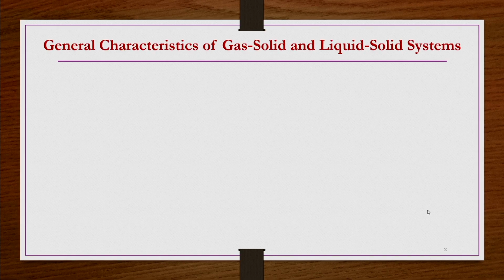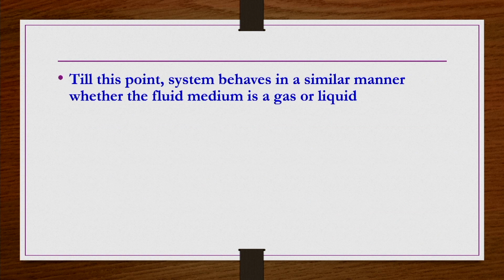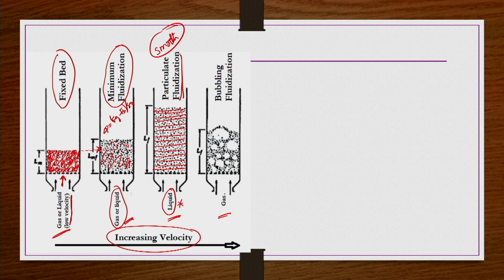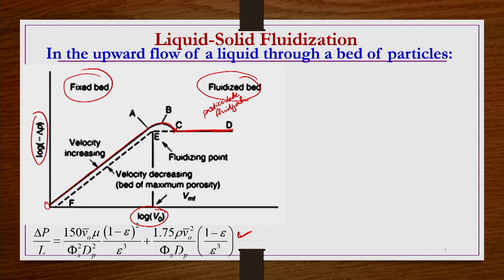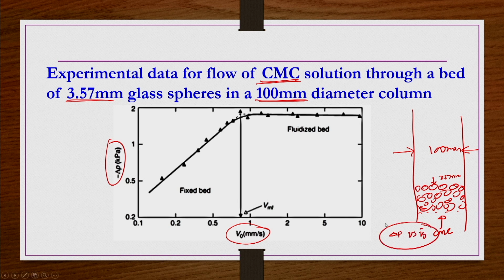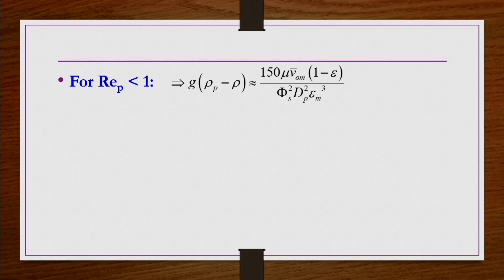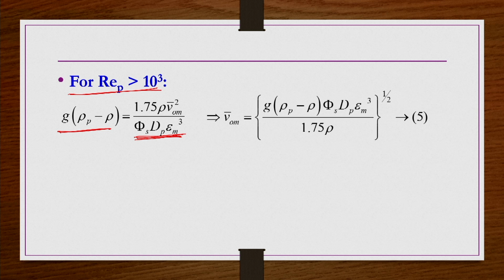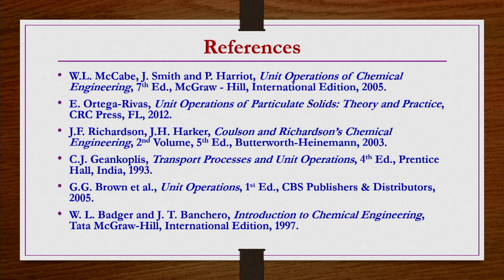Flow through Fluidized Beds - 1